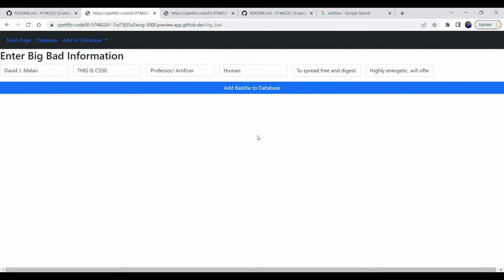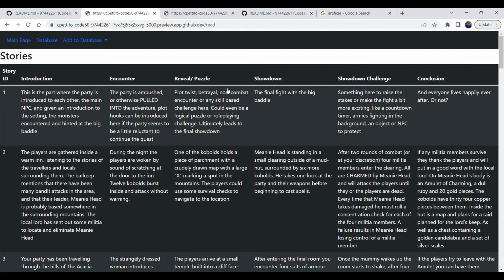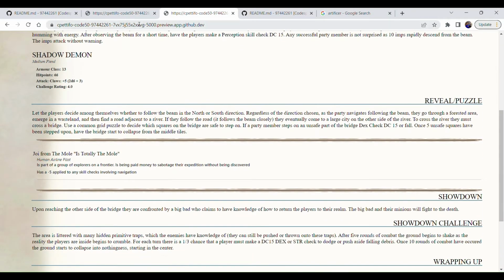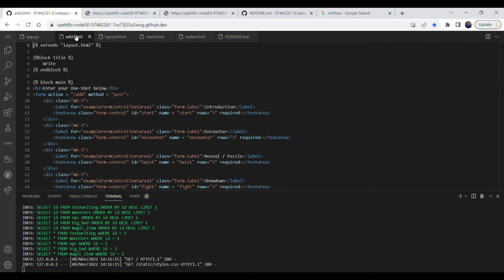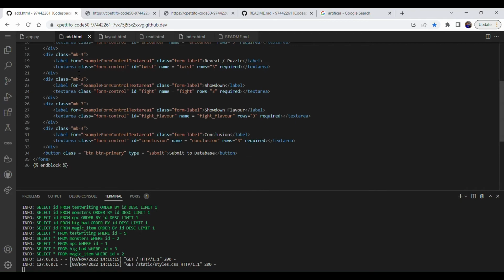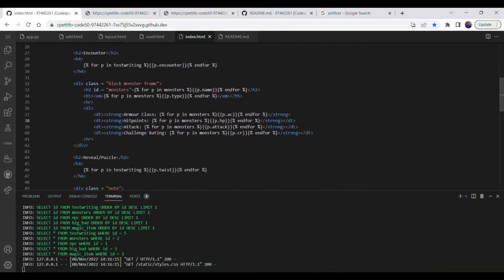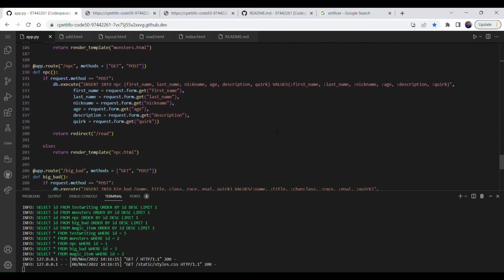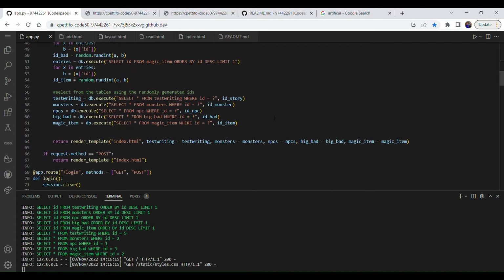CS50 Final Project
This is a Flask application that randomly displays user-inputted D&D one-shot adventures which are stored in a SQL databse. I used bootstrap for most of the styling and format of buttons and forms, as well as the navbar.

The CSS for the index page was based upon the incredibly useful homebrewery tool which can be found

The biggest challenge of the project was figuring out how to randomly select a row from each SQL table. Eventually I discovered the method shown in the video, where I select the final row in the database and take the id number as the upper limit to generate the random numbers. This method would not scale with larger SQL tables as the application would open and go through all rows in each table. A solution that I would implement to counter this would be to have a seperate, single row SQL table for keeping track of how many entries there are, dramatically increasing performance for the initial GET requests.